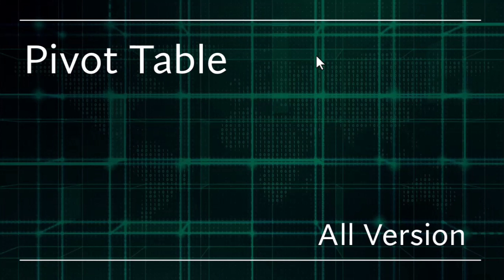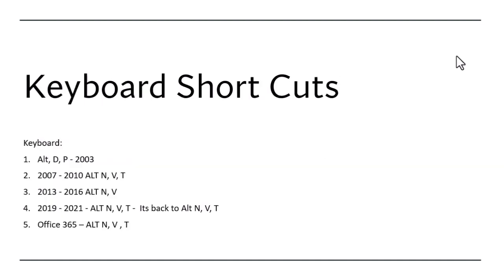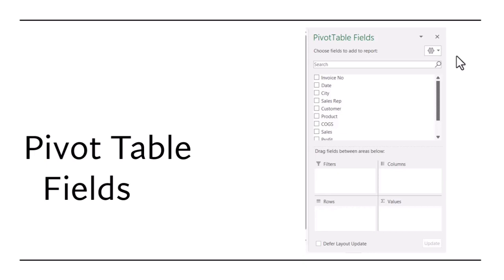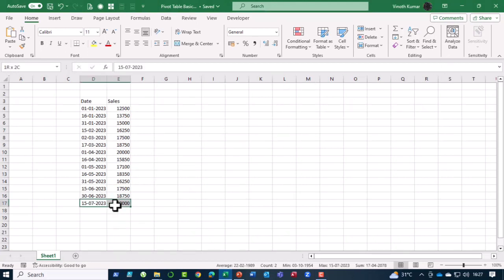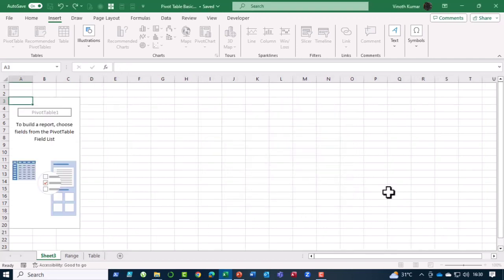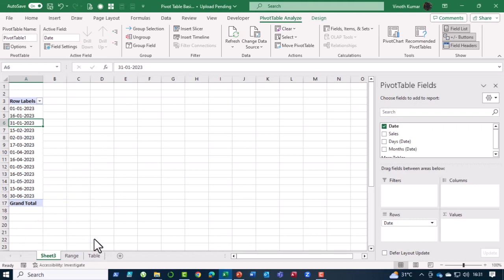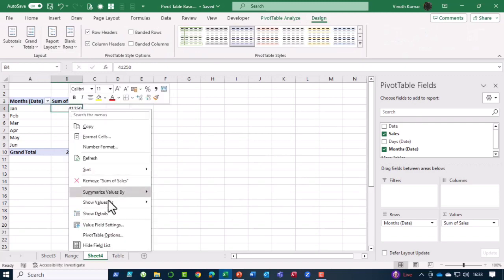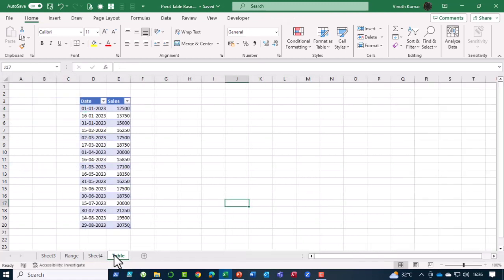Range vs. Table Based Pivot Tables: The Ultimate Showdown for Excel Mastery! Be10x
Dive into the world of Excel with our deep dive into Range vs. Table Based Pivot Tables. Explore advanced techniques like Calculated Fields, Grouping Data, Slicers, Timelines, and GETPIVOTDATA. This guide promises not just Pivot Chart insights but also strategies on managing Multiple Data Sources and mastering the 'Show Values As' feature.

💯Want to Master AI Hacks in MS Office using AI Tools and ChatGPT?

In the vast realm of Excel, Pivot Tables stand as powerful tools to simplify complex data analysis. But when it comes to choosing between Range and Table Based setups, which offers superior efficiency and precision? This video will walk you through the ins and outs of both, providing a clear verdict in the ultimate showdown for Excel dominance. Whether you're looking to perfect your skills with Conditional Formatting, connect to External Data Sources, or automate tasks with Macros, understanding the foundational difference between these Pivot Table setups is paramount. Along the way, we'll also tackle common challenges like handling Blanks & Errors, Drilling Down Data, and implementing Custom Sorting & Layouts. By the end, you'll not only have a firm grasp of which setup reigns supreme but also a treasure trove of advanced Pivot Table strategies to elevate your data analysis game.